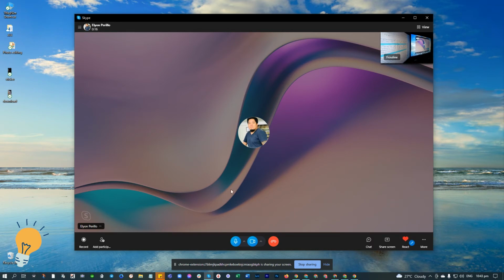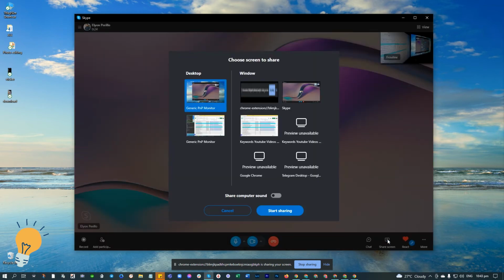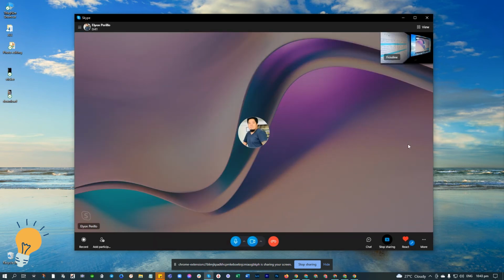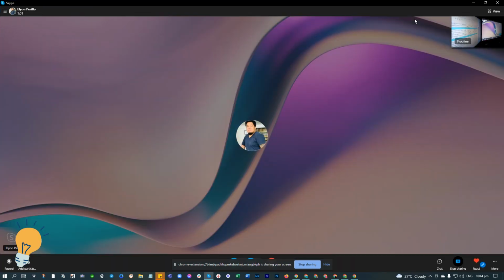How to share the screen on Skype | Skype screen sharing full tutorial 2022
In this video, I will show you how to share your screen on skype in 2022.